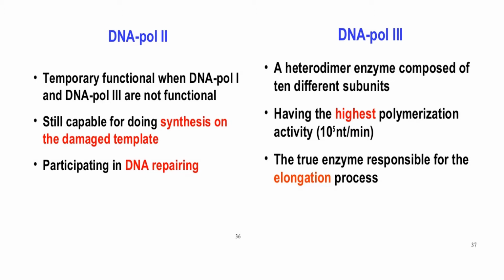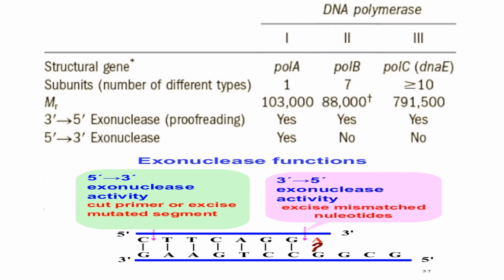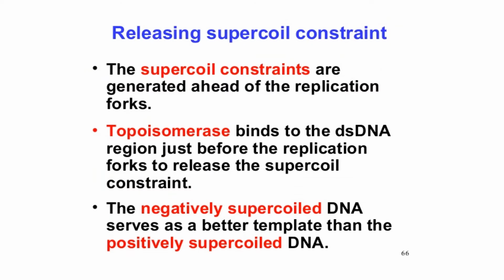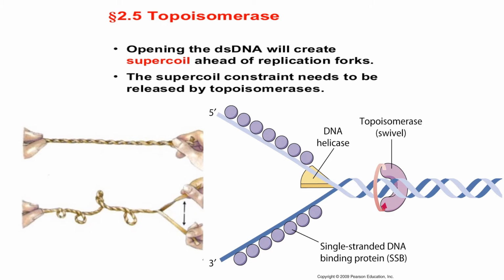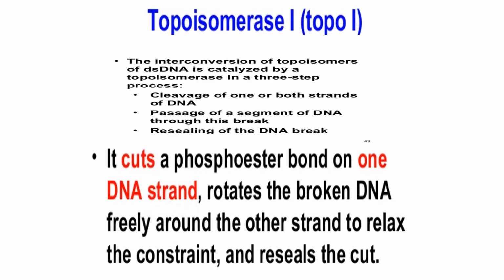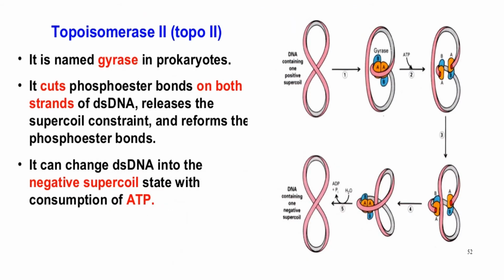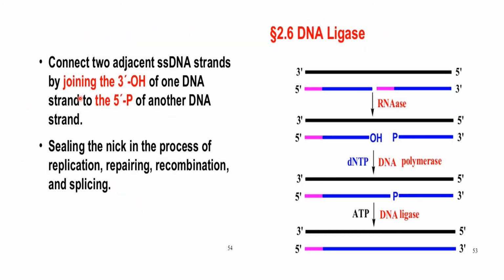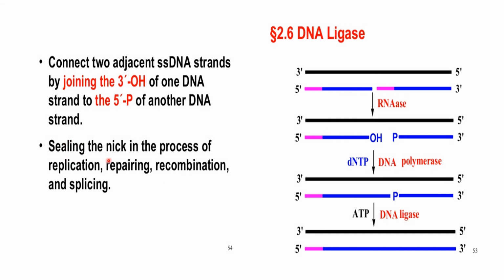DNA 6 for 2nd year